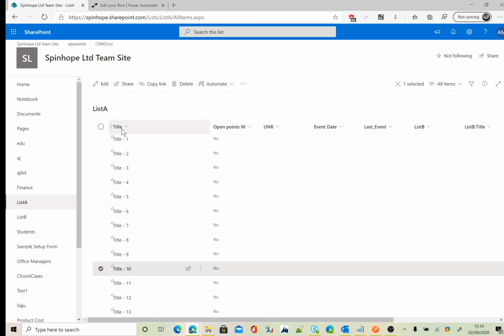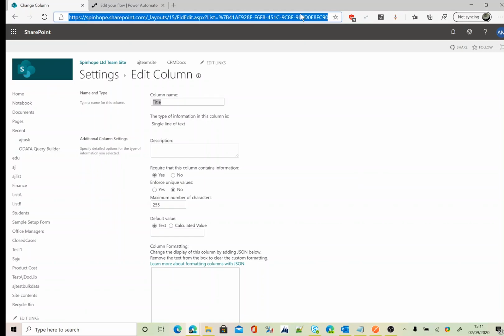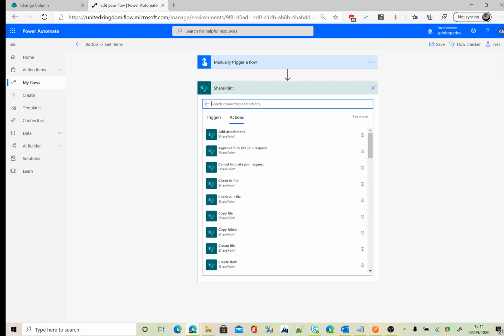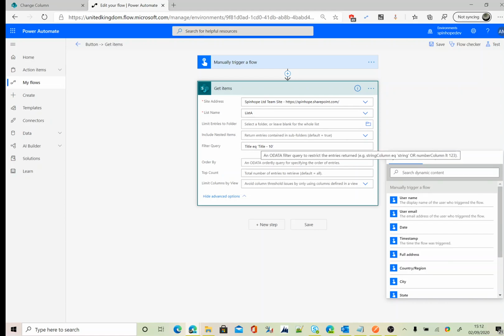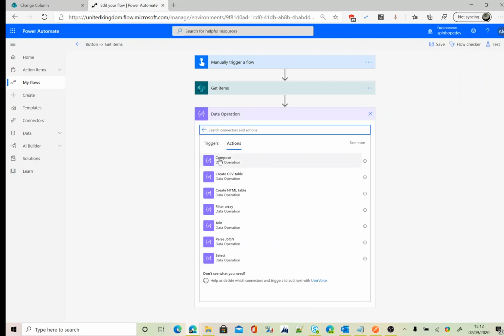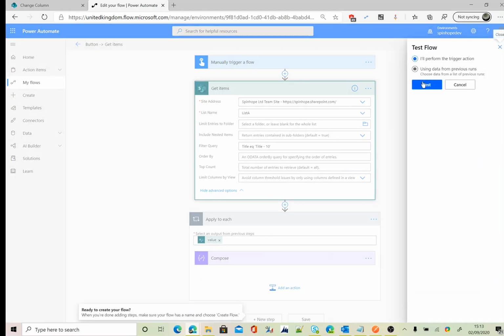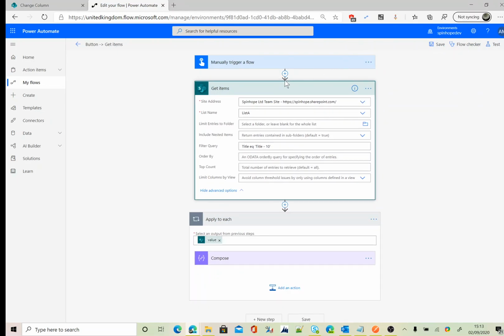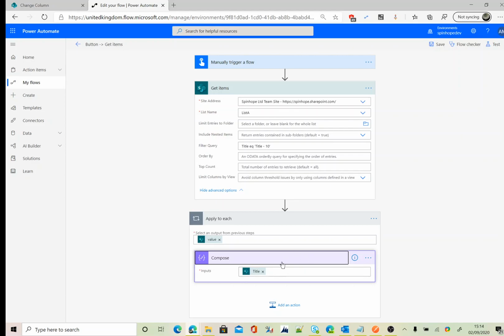Power Automate - How To Filter SharePoint List String Column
How to filter SharePoint list string column using Microsoft Power Automate?